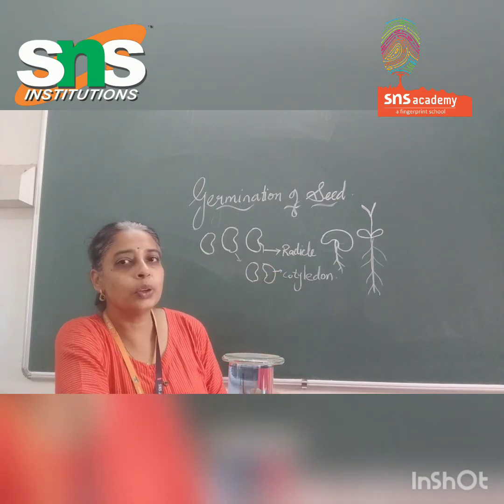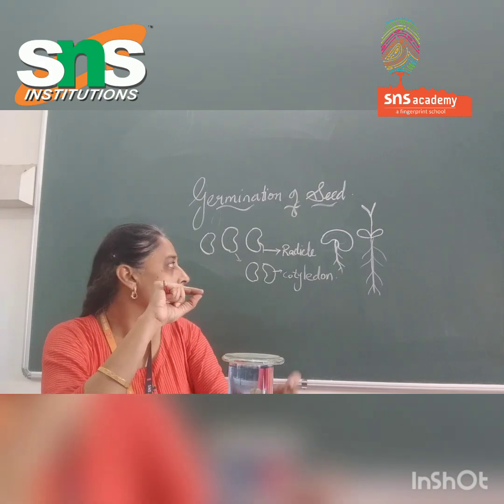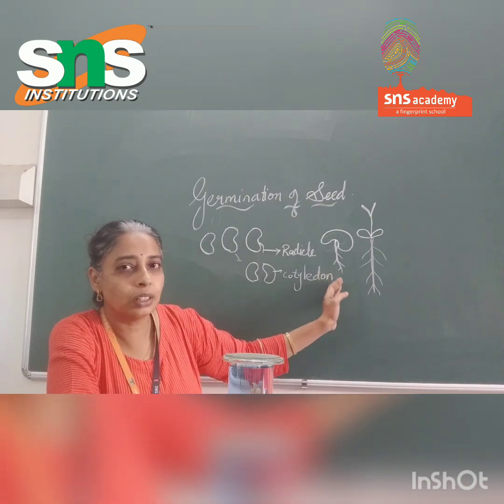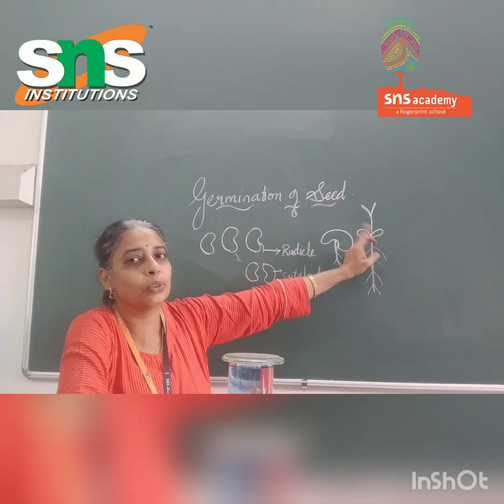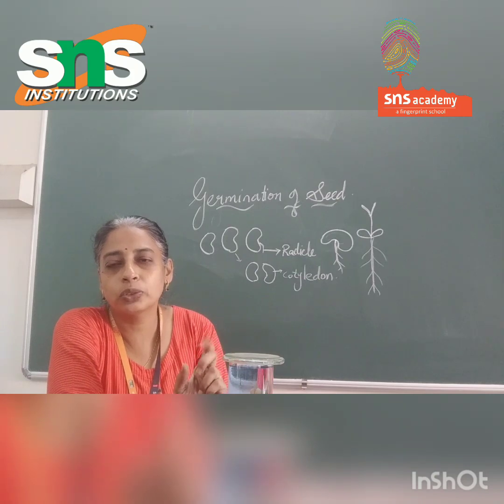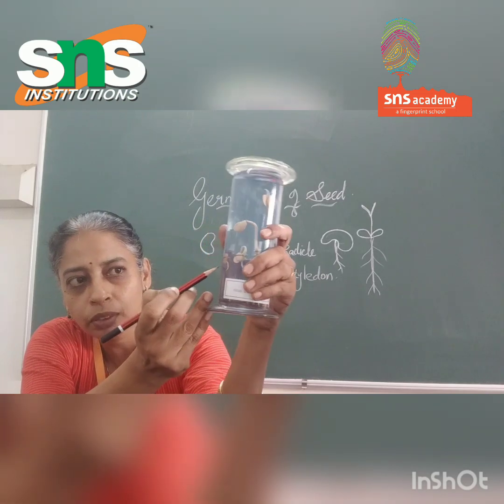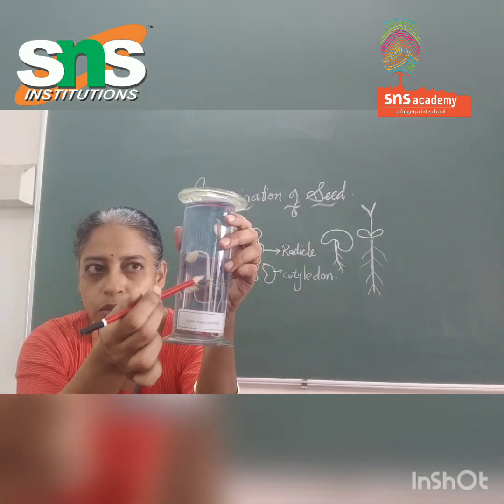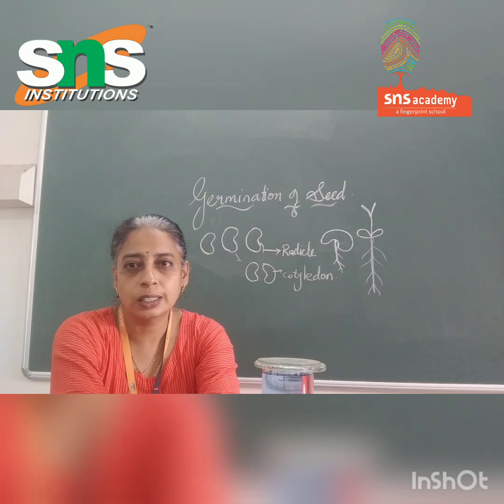Germination of seed tutorial video/ Jehanya SNS Academy